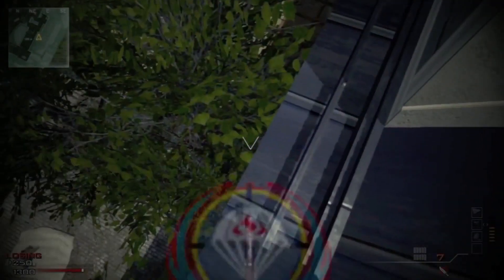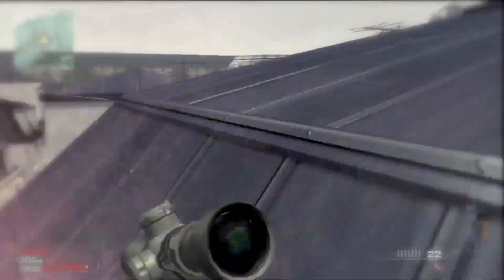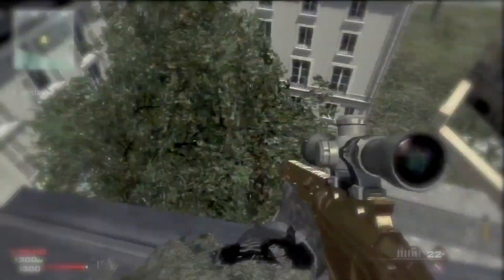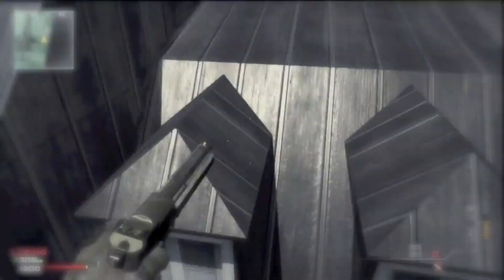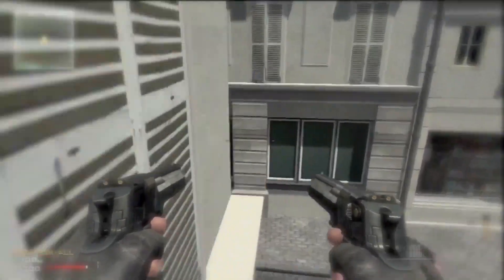MW3 TUTORIAL: HOW TO GET OUT OF MW3 RESISTANCE MAP (HD)